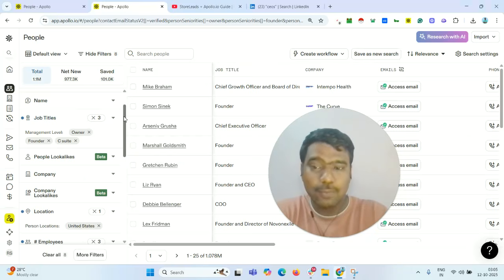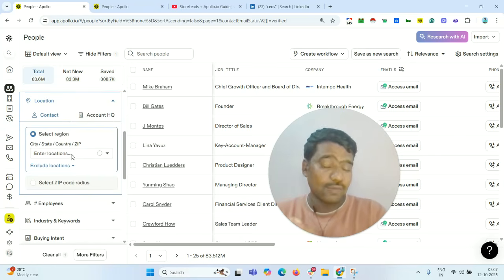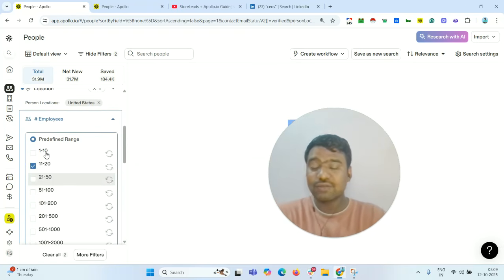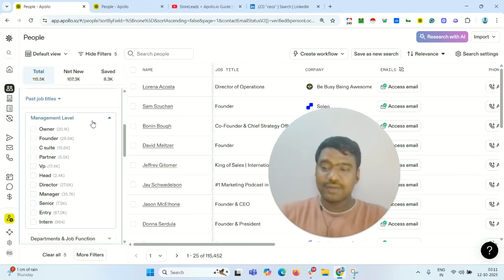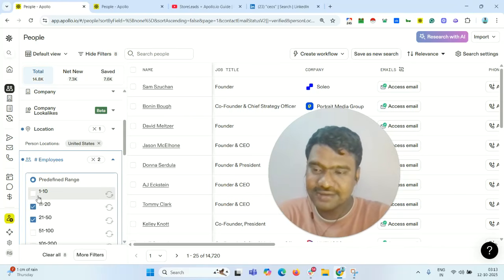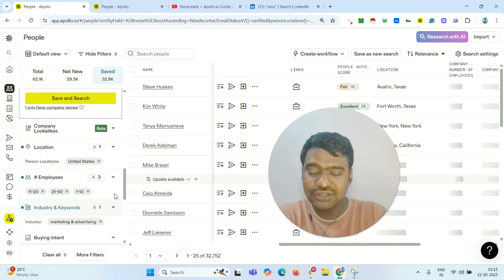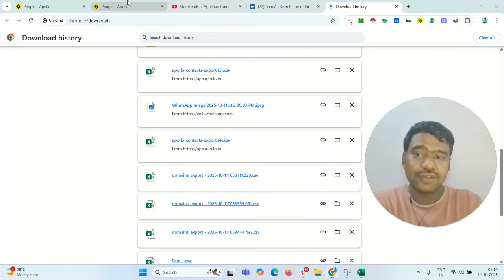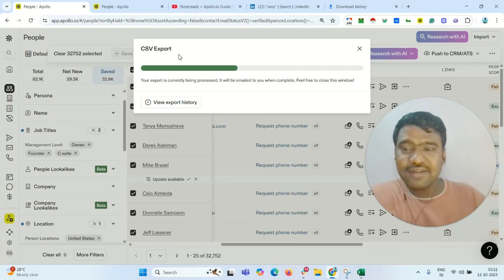How to Filter Results on Apollo.io and Download Targeted B2B Data | Apollo Data Export (2025)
Learn how to filter results on Apollo io and download 100% targeted B2B data in minutes.This step-by-step tutorial shows how to apply filters like industry, title, and location. Ideal for marketers, freelancers, and B2B agencies looking to build verified lead lists.

Relevant Topics

Apollo io tutorial
Apollo data download
B2B contact list
Apollo io filters
how to use Apollo io
Apollo io step by step